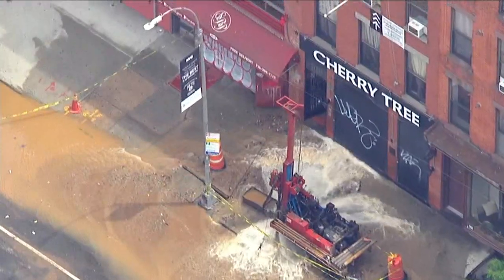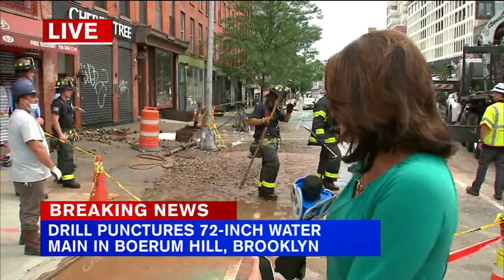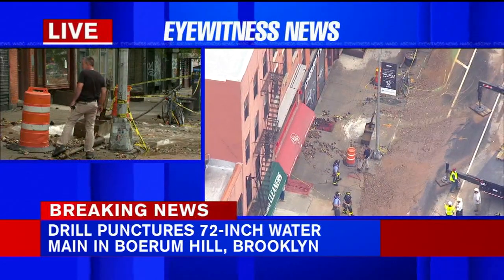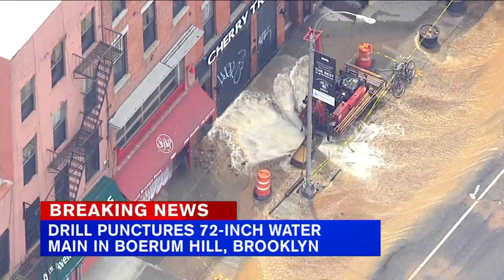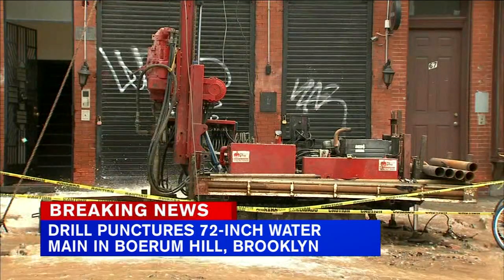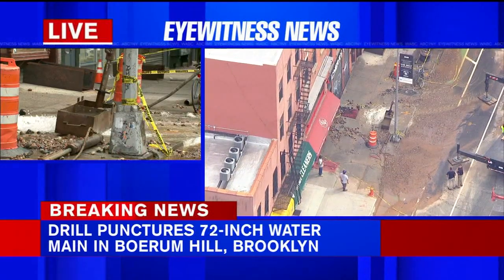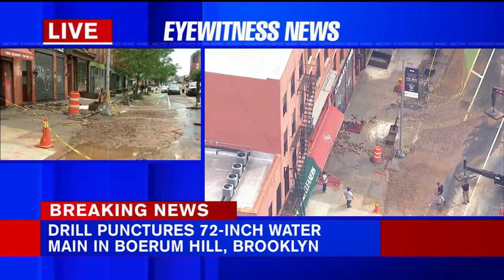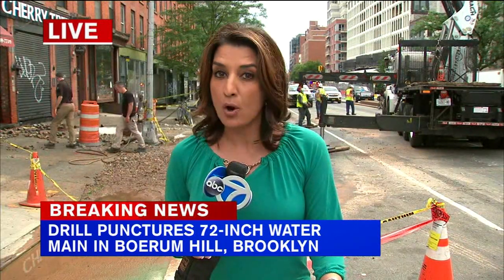Drill punctures water main, flooding streets and impacting service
A drill punctured a 72-inch water main in Brooklyn Wednesday afternoon, flooding streets and disrupting service.

The main rupture around noon sent water gushing all over 4th Avenue and Warren Street in the Boerum Hill section.

Crews worked for hours to try to stop it, even trying to get into a permanently closed pizza shop hoping to get to the source underneath.

Five addresses are affected, and the buildings were evacuated.

NEW HERE? –